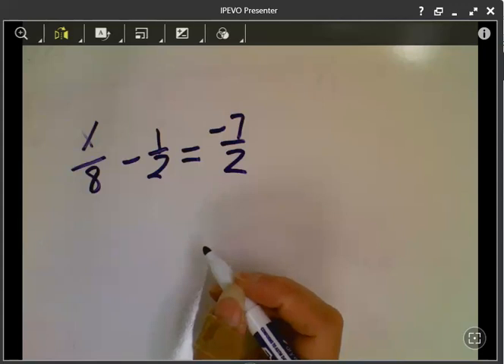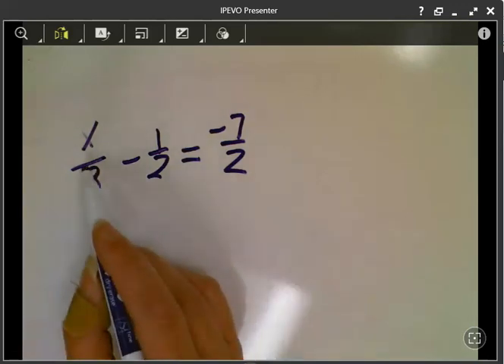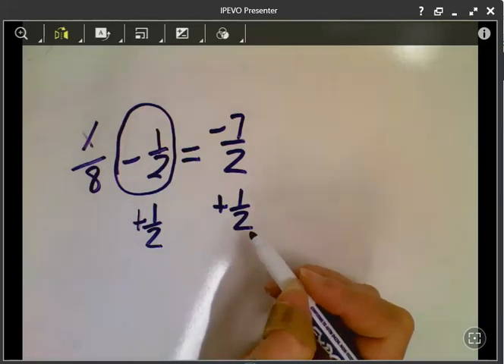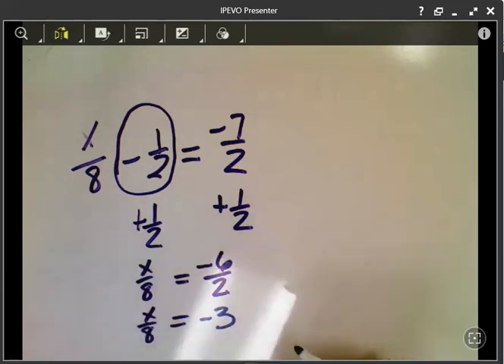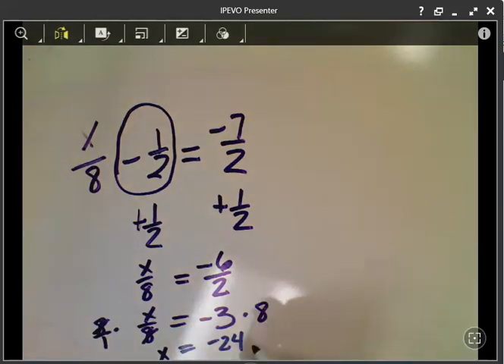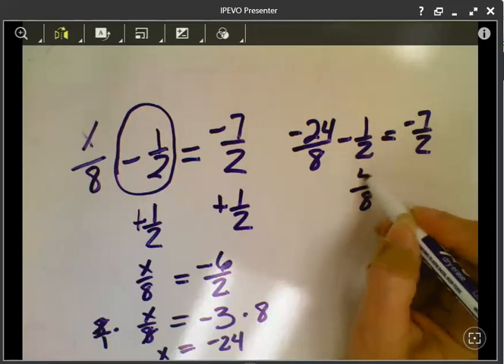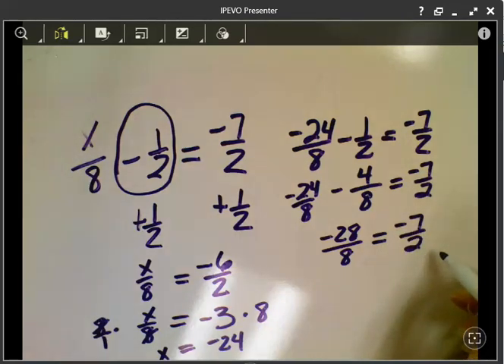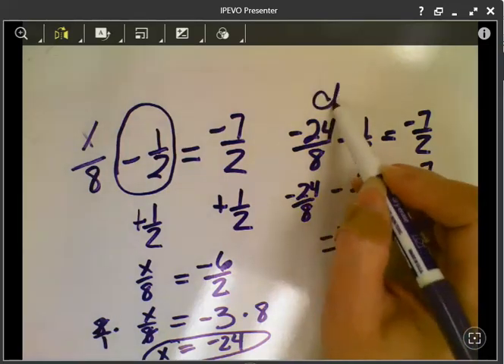red 3 5 example 2 video